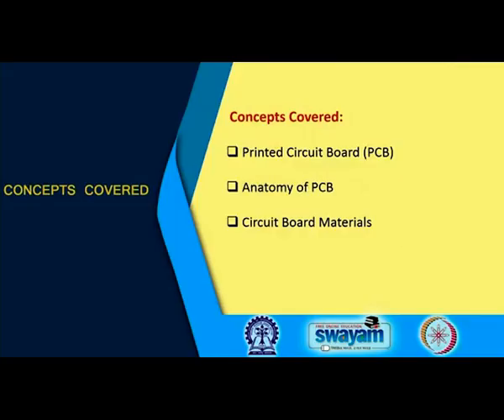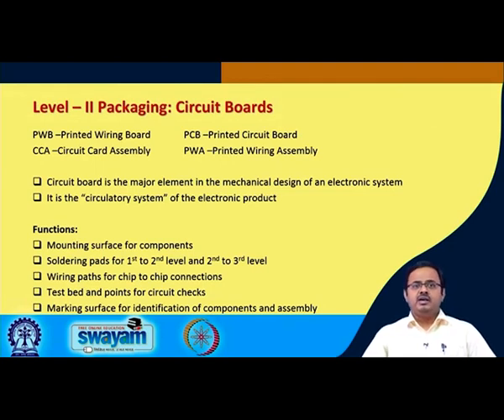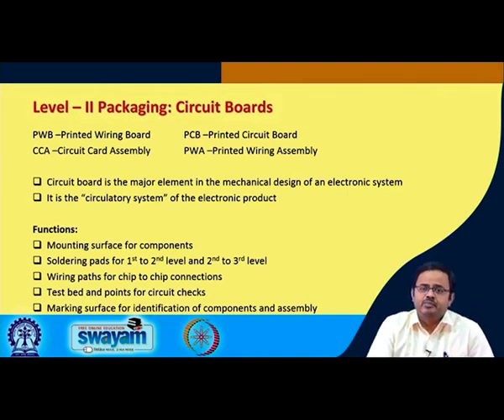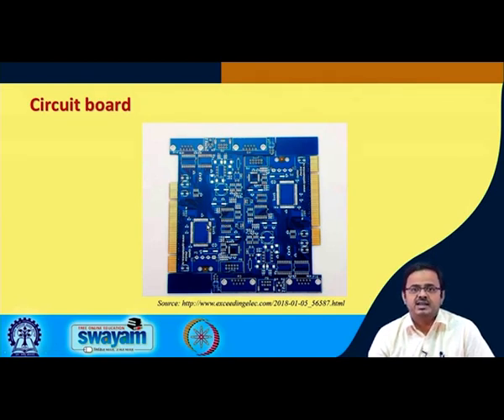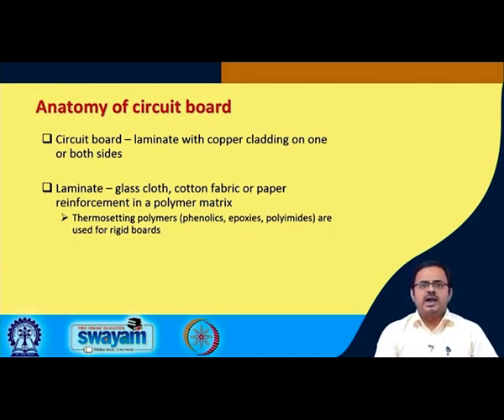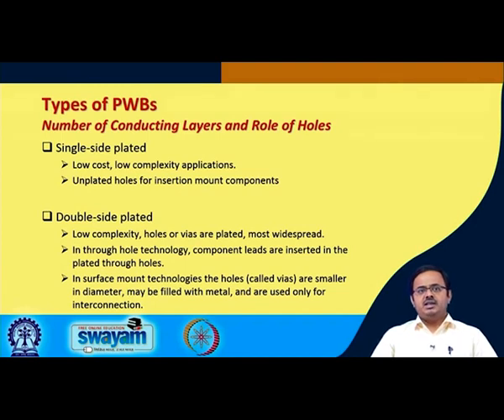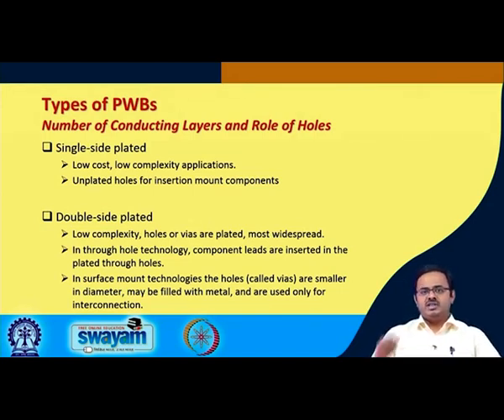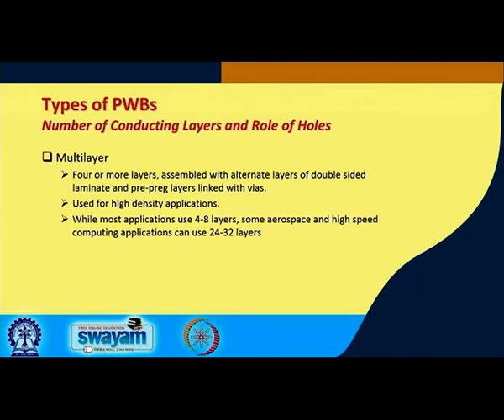2nd Level Packaging: PCB- I: Lecture-16